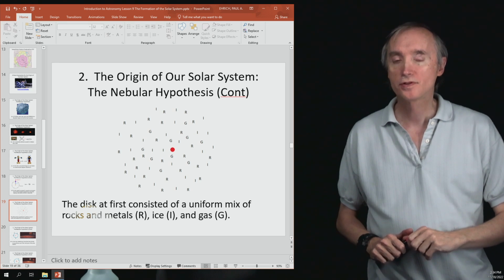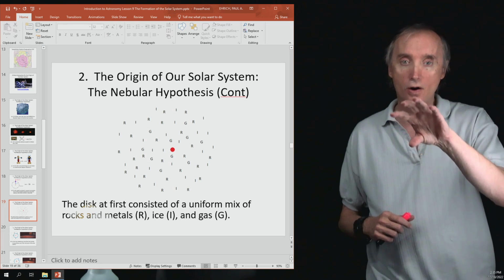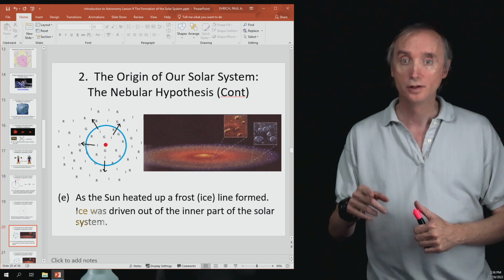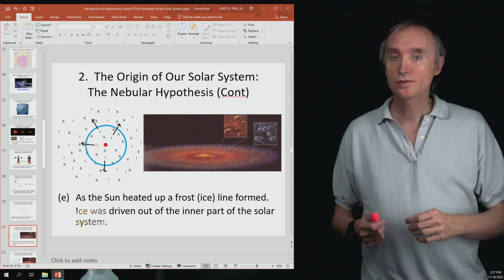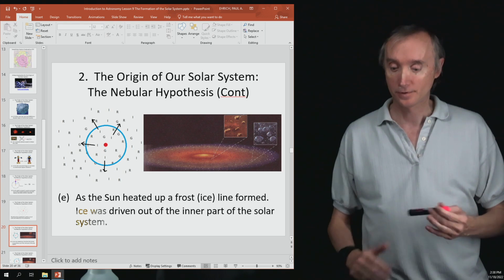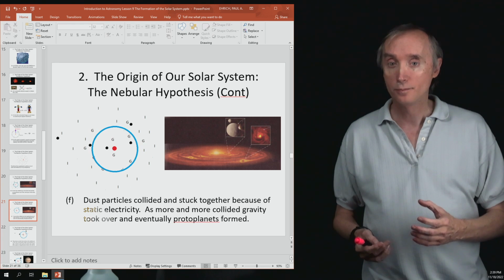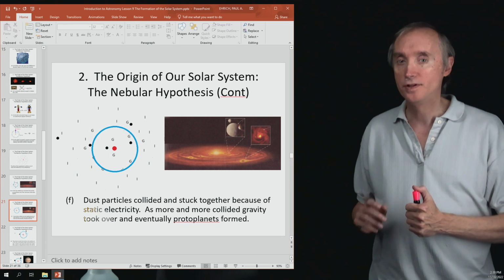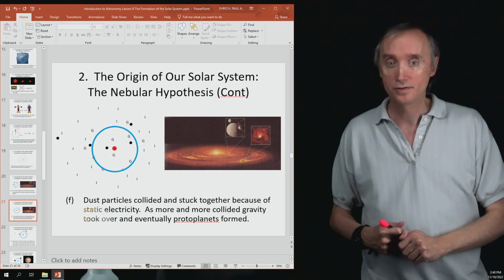Ast 9 5 The Formation of the Solar System Part 2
In this segment of lesson 9 you will learn what happened to the ice in the inner part of the solar system and how the protoplanets formed,